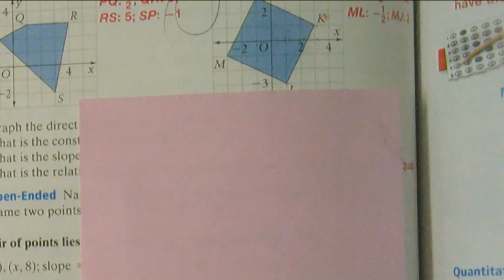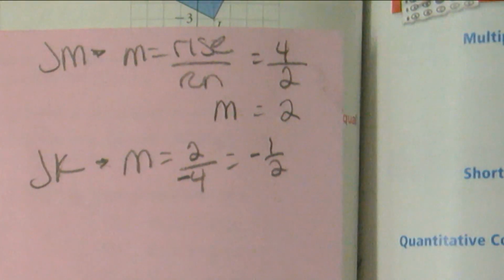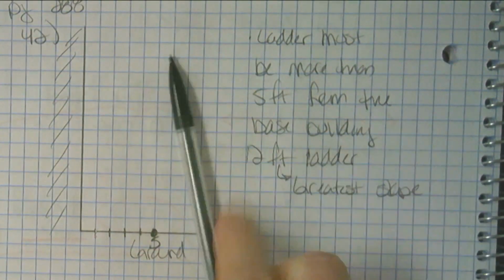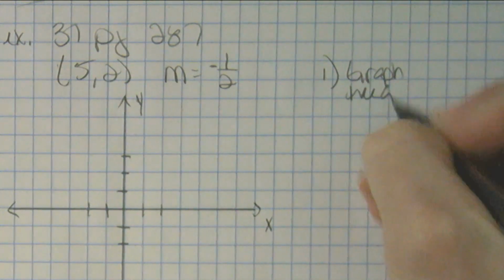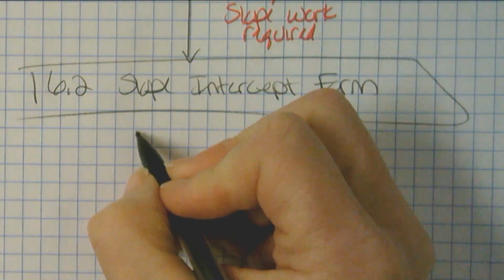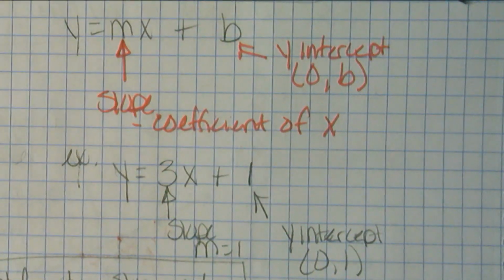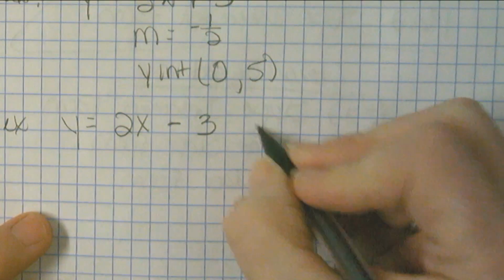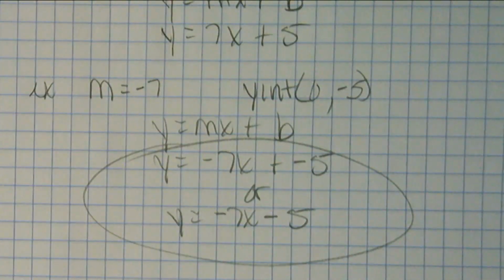3 5 8YZ Chap 6 2 Slope Intercept Form